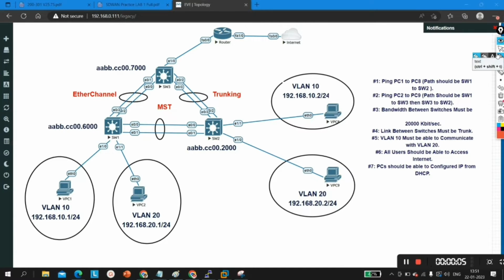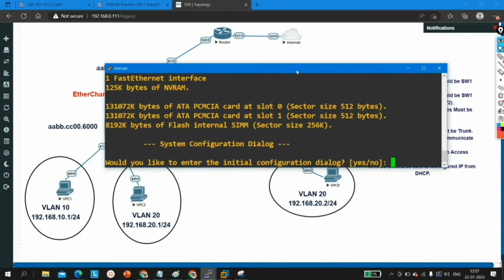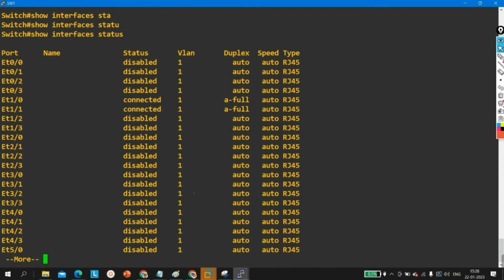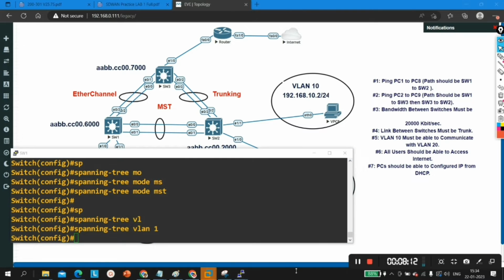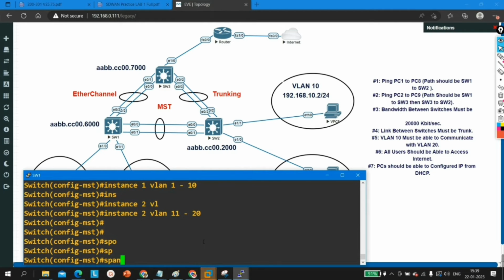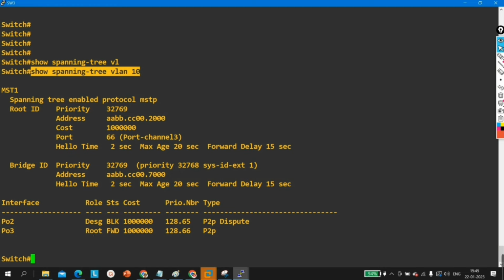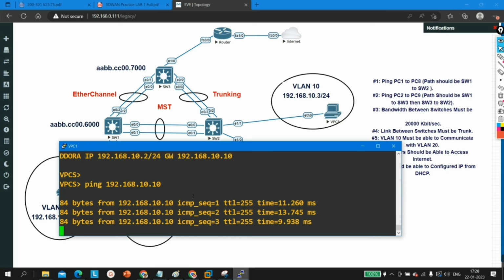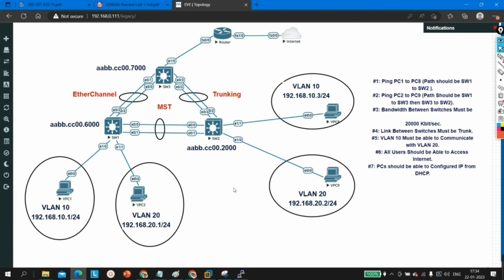Step-by-Step Network Configuration ( EtherChannel, VLANs, Trunking, MST, NAT and Default-Route)